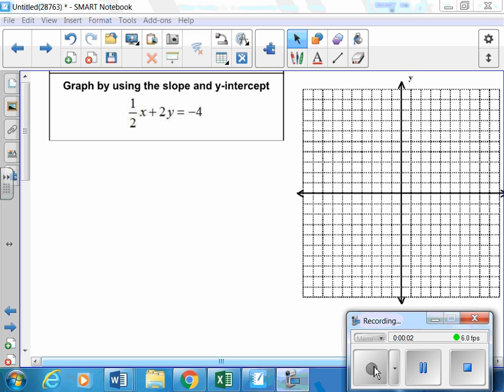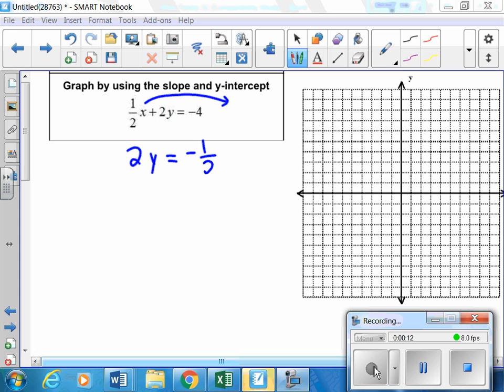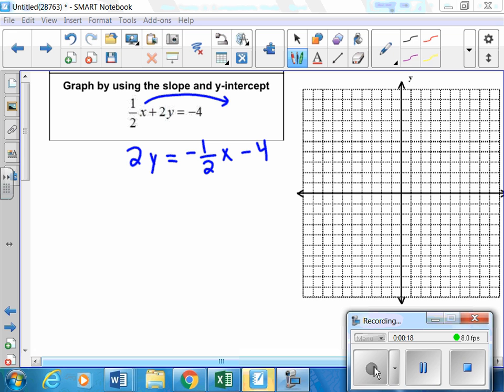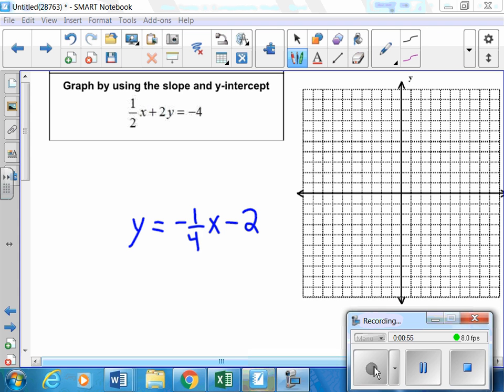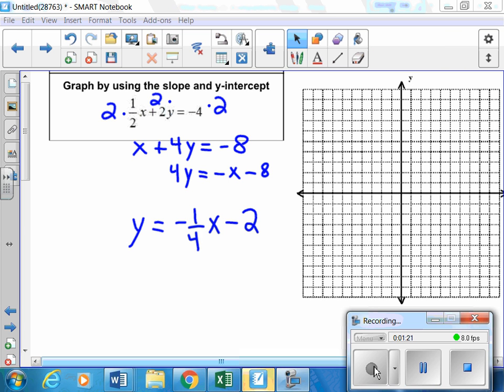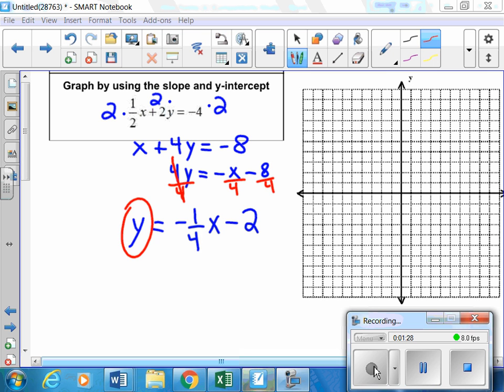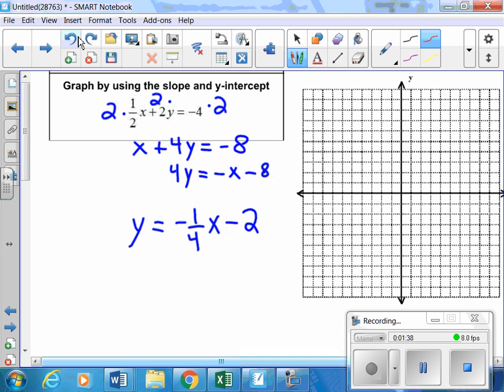Linear Functions Graphing #42